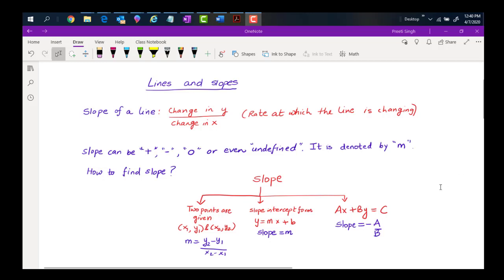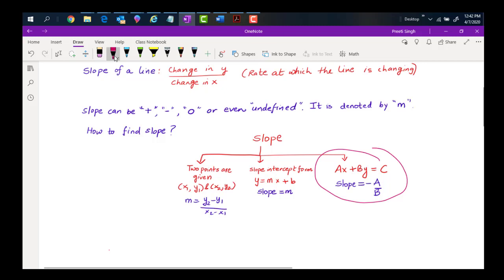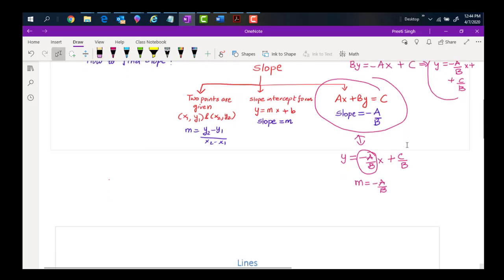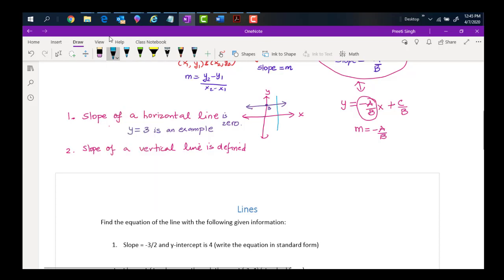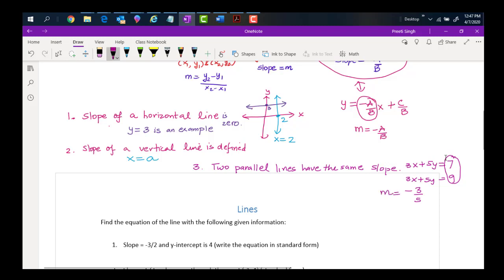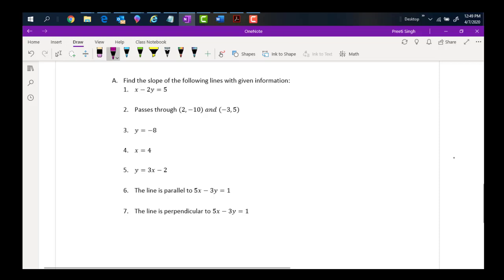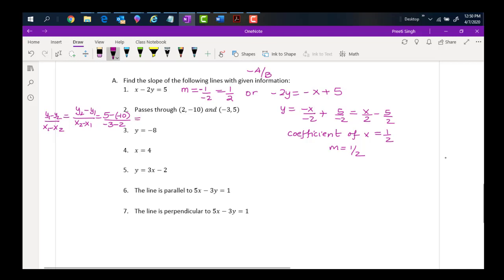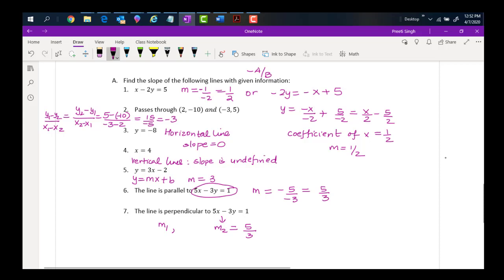slope of a line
College Algebra- Slope of a line